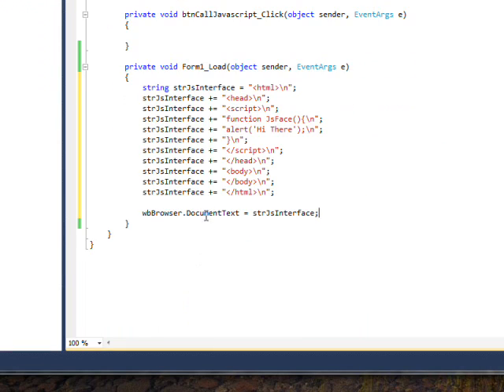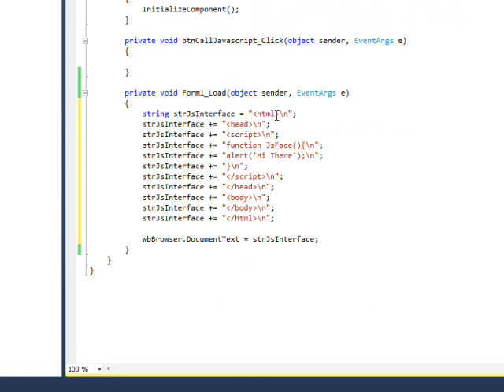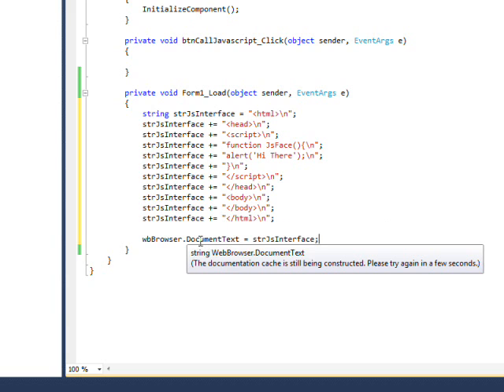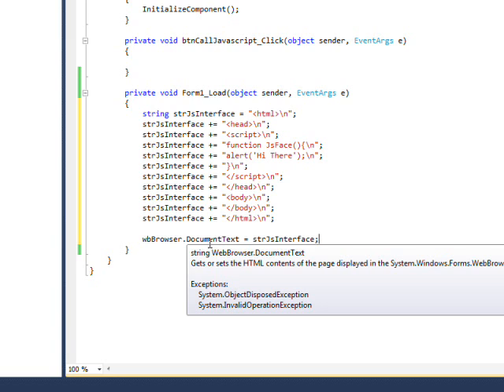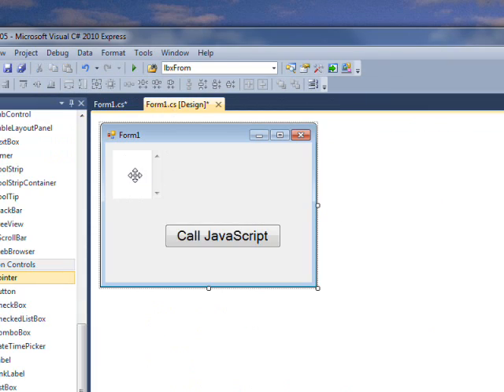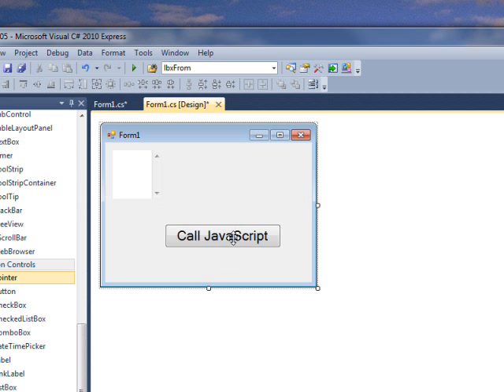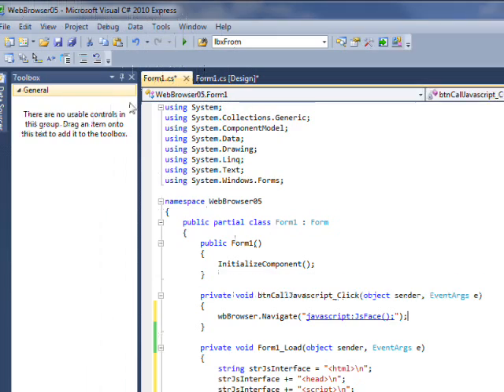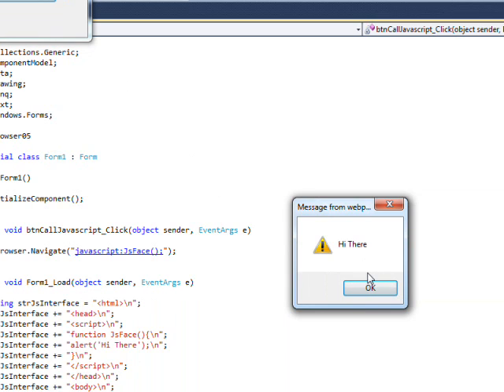C# Edge 254 WB05 Calling JavaScript from C#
has all my video tutorials usually with source code in an organized cyber-library. In this video we learn how to call a Javascript function form C# using the WebBrowser Control as an Intermediary.